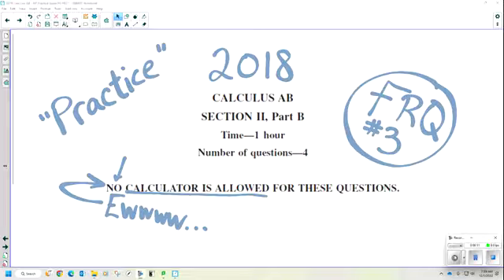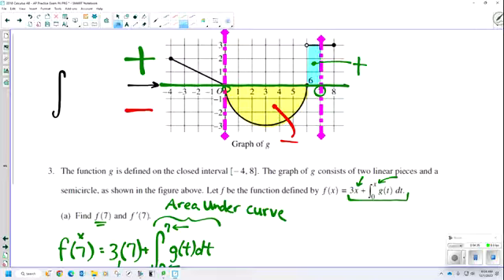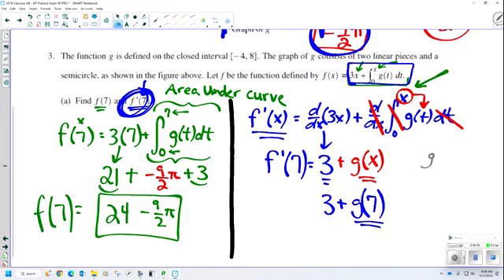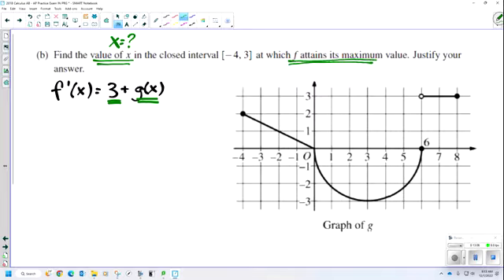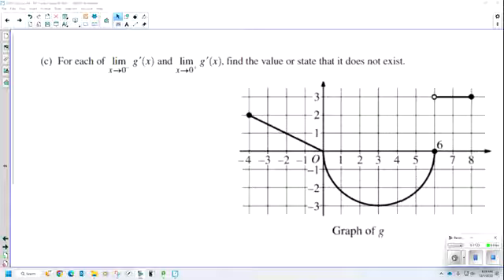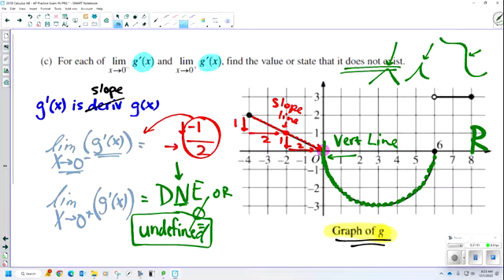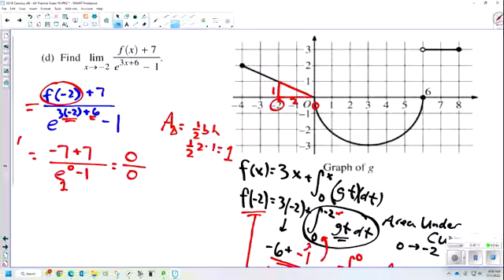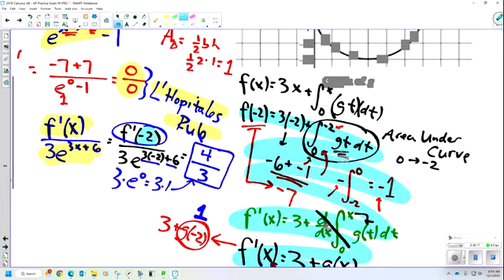Visca AP Calculus AB 2018 Exam Problems FRQ 3